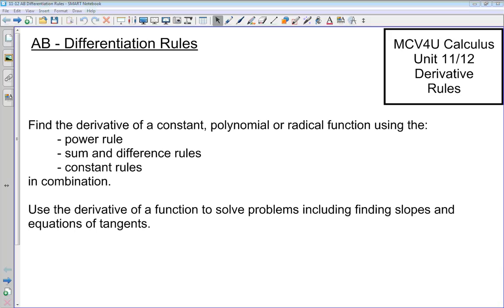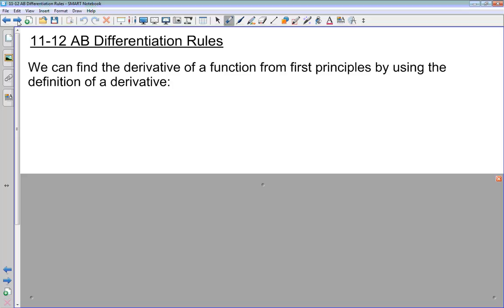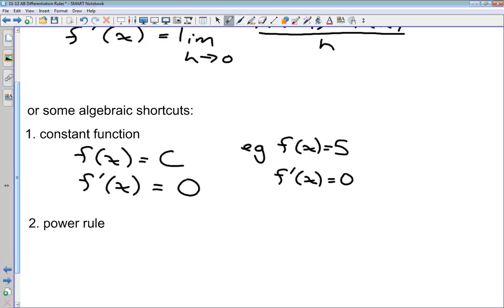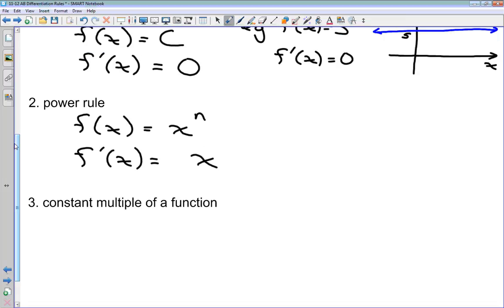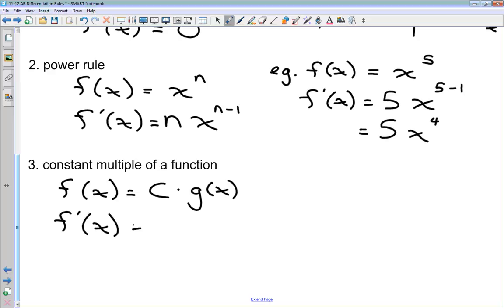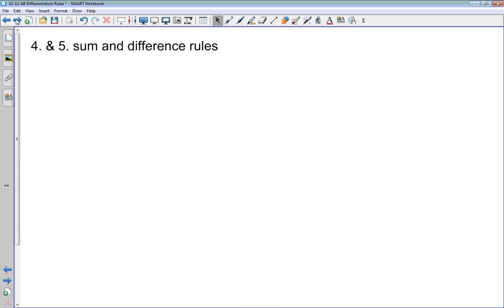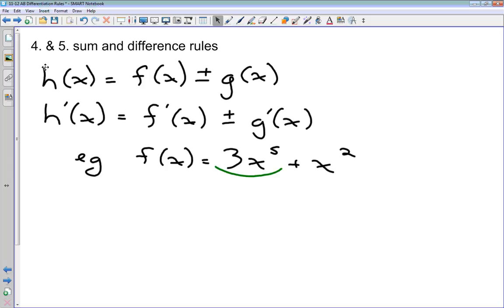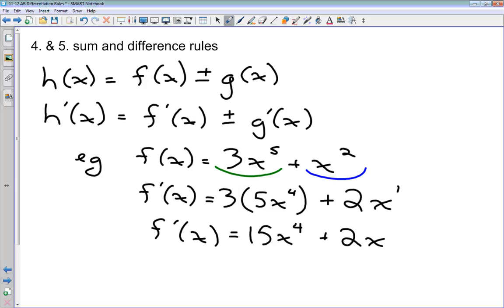11-12 A Derivatives of Polynomial Functions